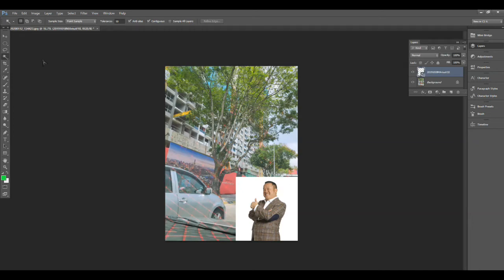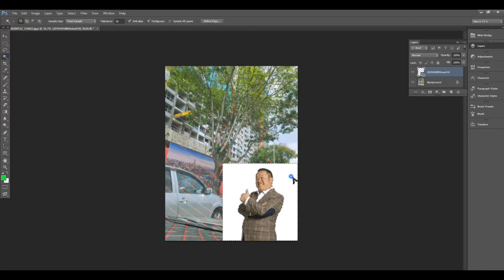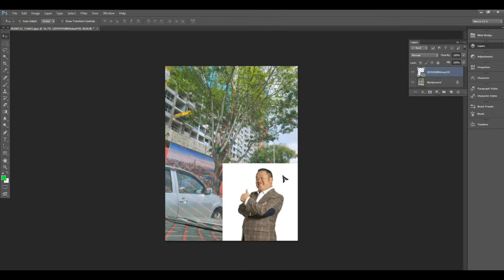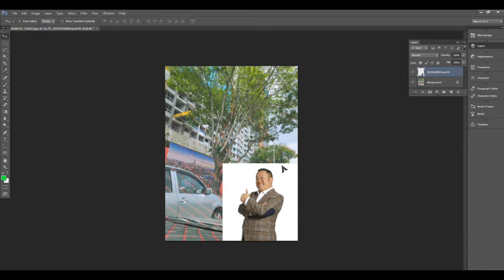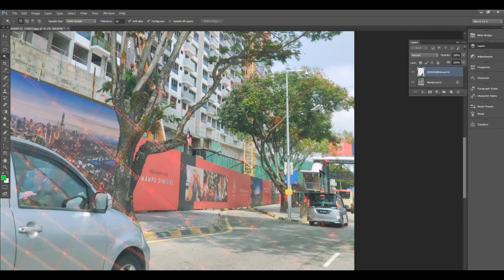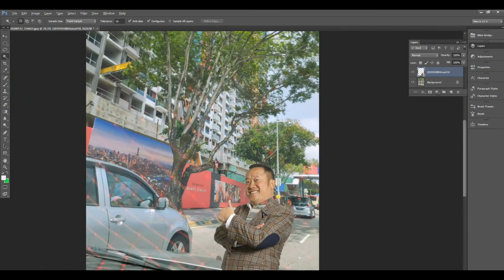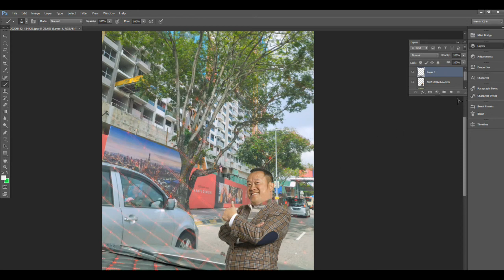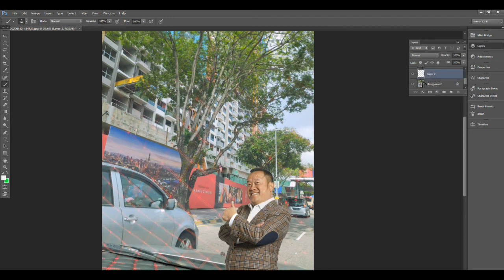Photoshop Fix - Smart Object is not editable directly 🖥️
Hit this Photoshop error where I was trying to remove the white background of an image. Photoshop prevented me from using the Magic Wand tool to remove it. Checking the internet revealed that I needed to rasterized the later before I can using the Magic Wang tool to select the background for deletion.

Note : I'm just a super amateur Adobe Photoshop user so my techniques mostly are not the most efficient method in the long term but they are all meant to be quick fixes to existing problems faced.

If you're in Malaysia you can use my invite codes for the following useful apps
Ewallets
BoostPay - onglrwv
TouchNGo - abmuke
RazerPay - 1rNNvv
BigPay Wallet - NIA9FN807A
Petronas Setel - wv6n
RoboAdvisors
Wahed invest roboadvisor - CHEONG1
MyTheo invest -ONGCJEBG6Z
Stashaway - jonoav
Etoro copy trading - ocj0125
Rakuten Trade - Buy stocks - 4ffdWBHYBI